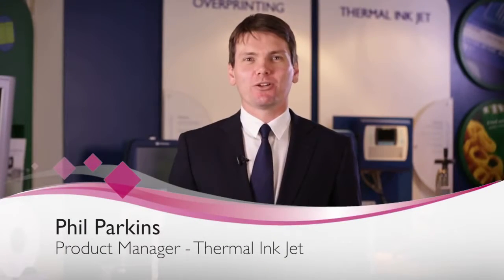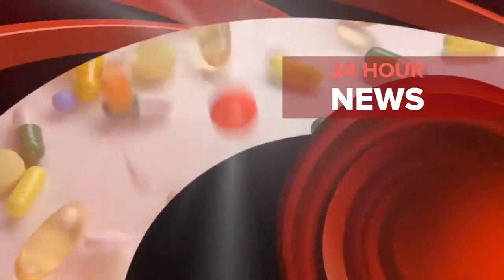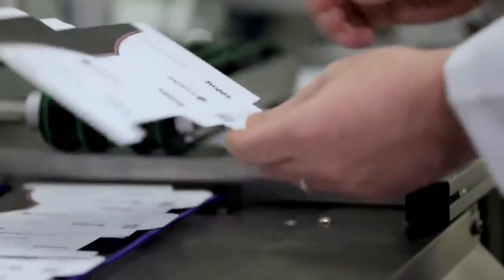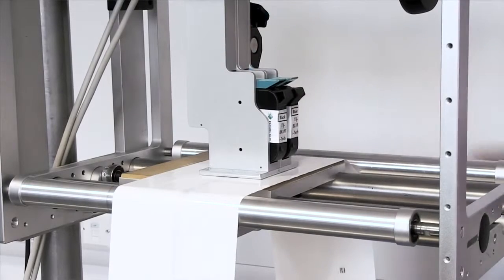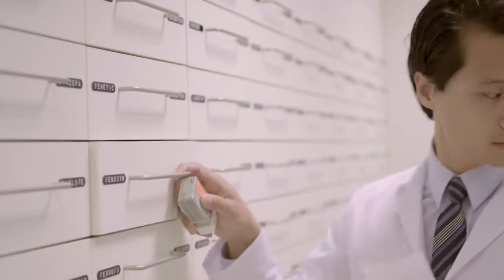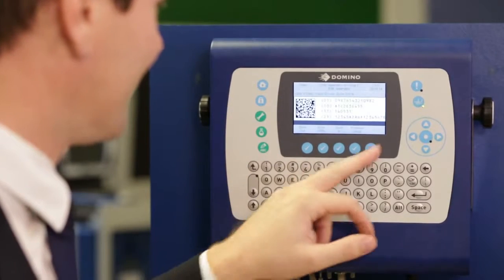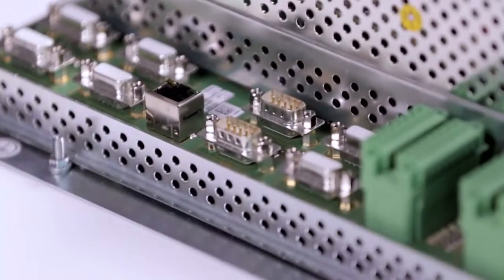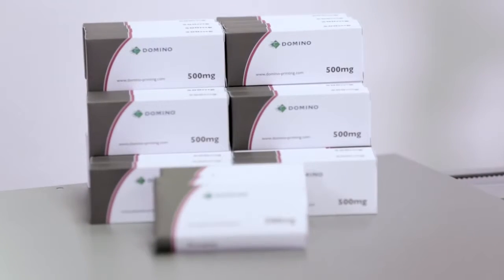Ensuring Patient Safety with Domino G-Series Thermal Inkjet Coding Solutions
Looking for reliable, high-resolution coding solutions to support patient safety❓

Domino’s G-Series Thermal Inkjet Printers are designed to meet the highest standards for coding in the pharmaceutical industry. With crisp, high-speed printing, the G-Series ensures clear and durable codes on a wide variety of packaging materials, making it ideal for batch coding, serialization, and compliance with pharmaceutical regulations like EU FMD and US DQSA. Equipped with Domino’s innovative i-Tech modular technology, the G-Series reduces downtime, optimizes efficiency, and guarantees a low total cost of ownership.

🔹Perfect for:
1) Pharmaceuticals and medical device coding
2) Serialization and track & trace requirements
3) High-speed production lines needing consistent, accurate codes

Learn how Domino’s G-Series TIJ technology safeguards patient safety with clean, clear, and precise codes on every package.

117, Sector - 8, IMT Manesar